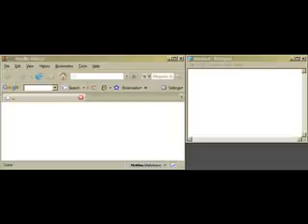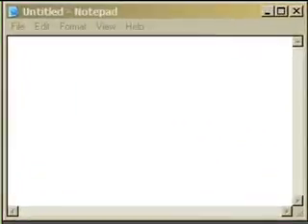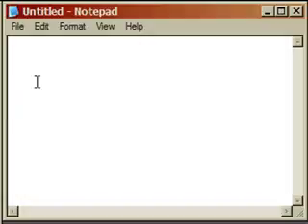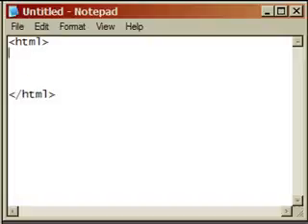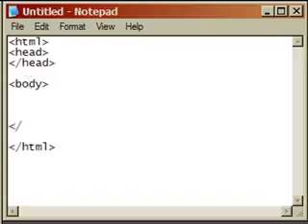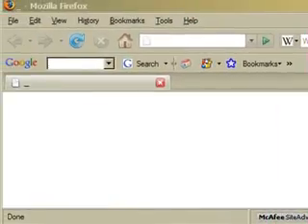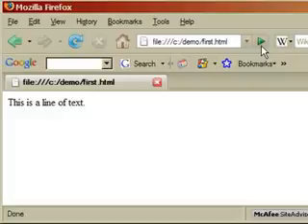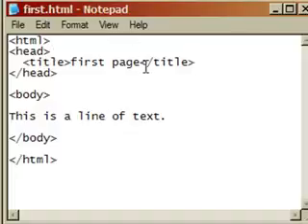brsoftech | HTML Tutorial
BR Softech is a mobile app development company and excellent model of project management that help us deliver the most complicated and advanced web and mobile app solutions.